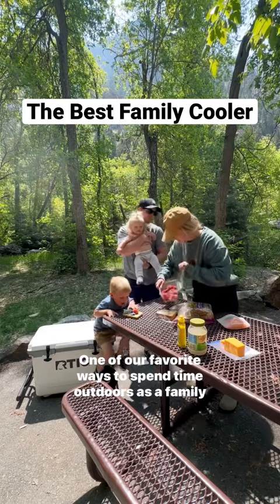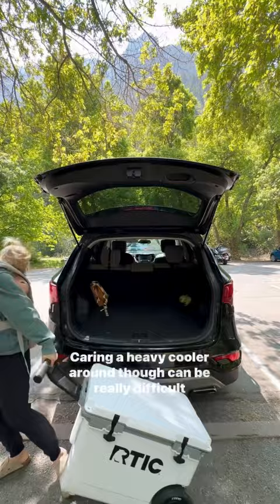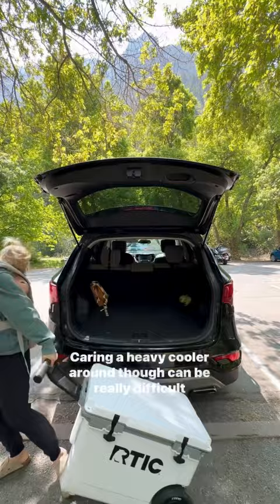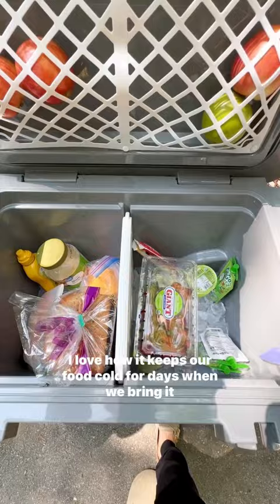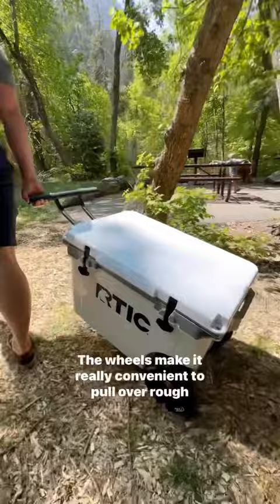The Best Cooler For Families